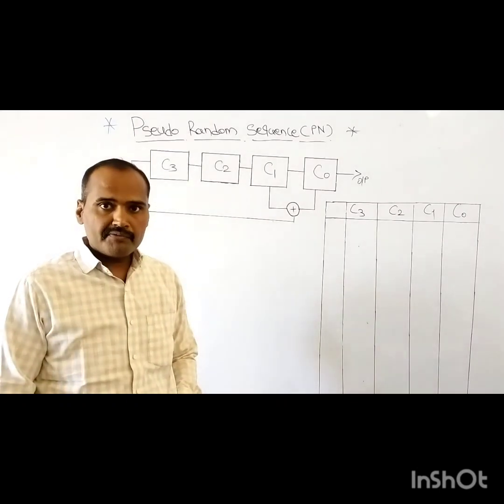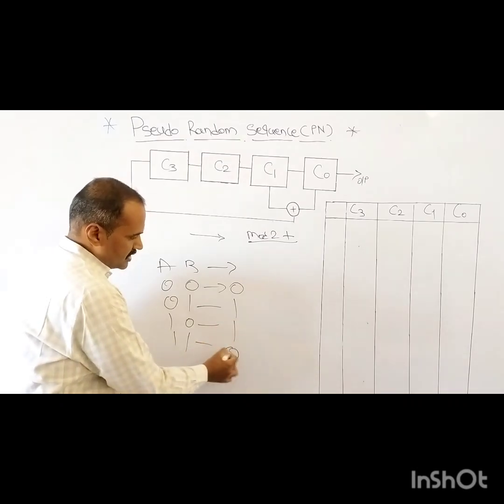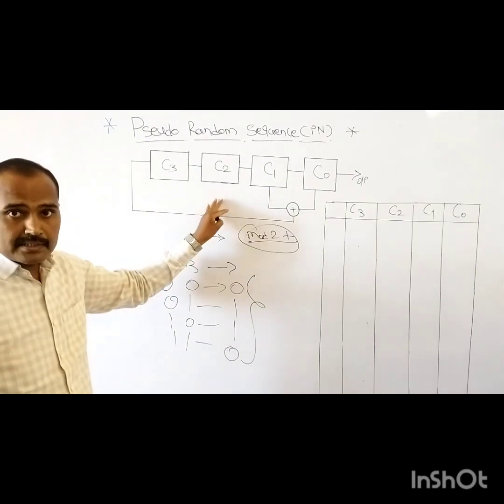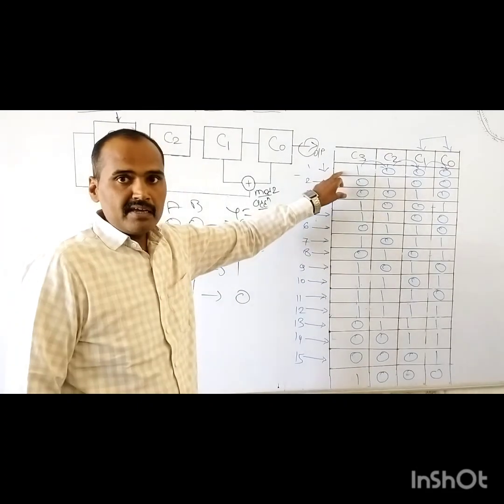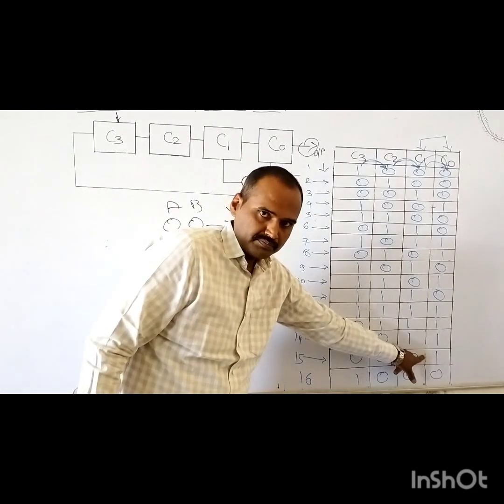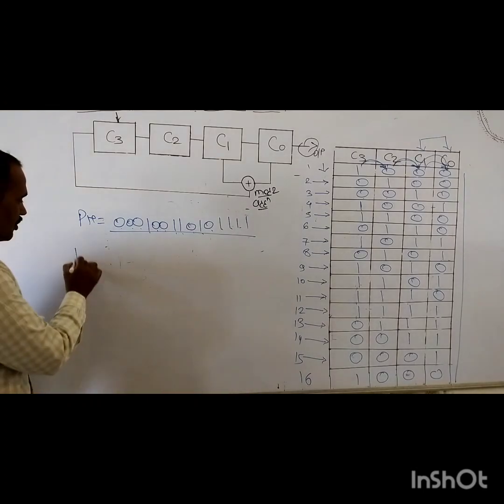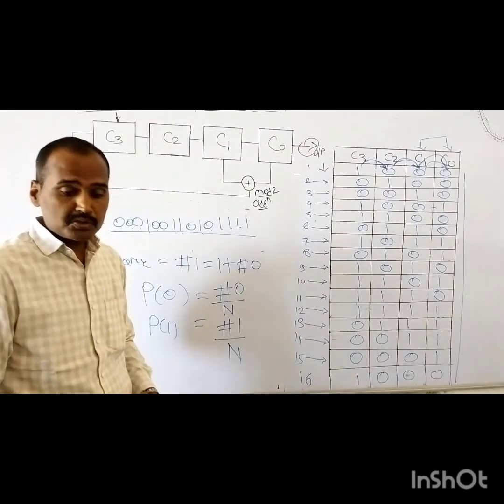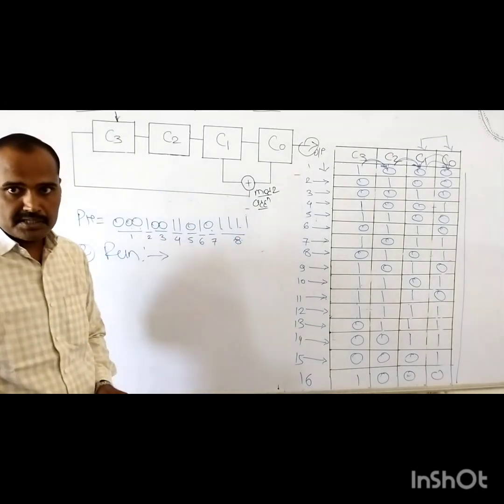Lecture-20(DC), Pseudo Noise Sequence,Prof.D.B. Thakur,Terna Engg College, Dharashiv.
PN sequence generator in wireless communication PN sequence properties PN sequence in spread spectrum # PN sequence generation and its properties PN sequence in cdma